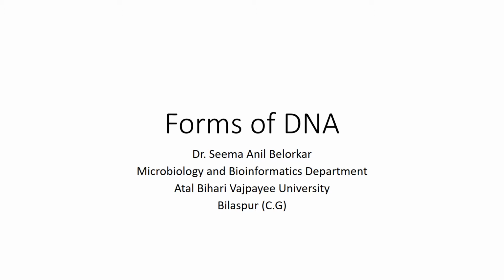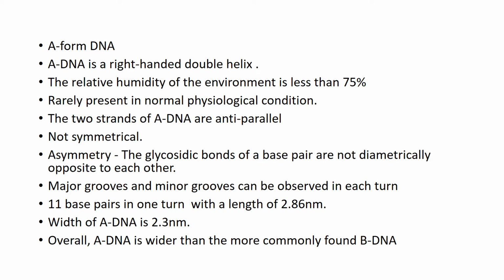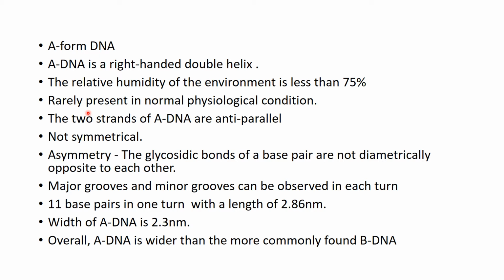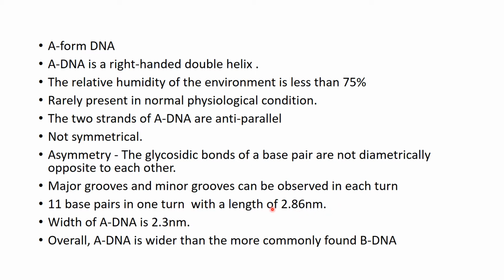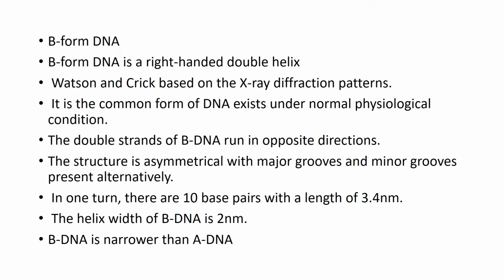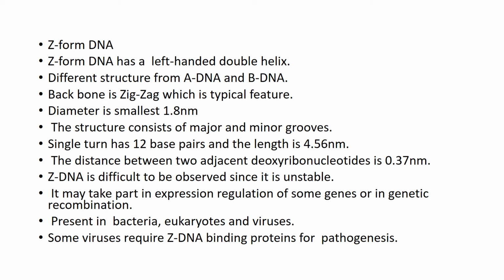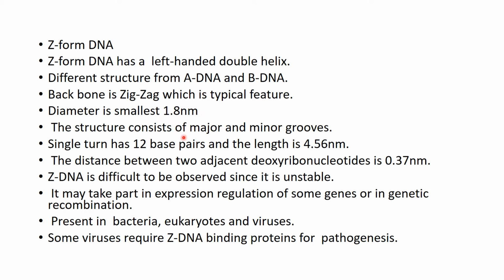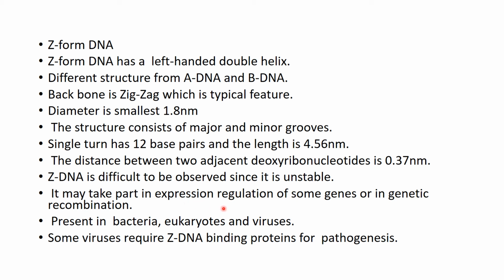Forms of DNAB1MICP2U 2 4 2